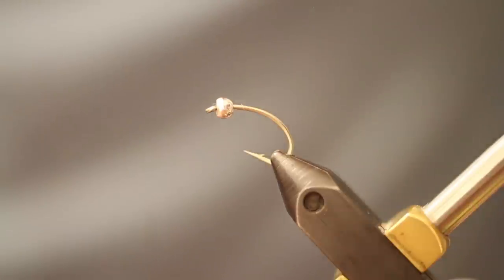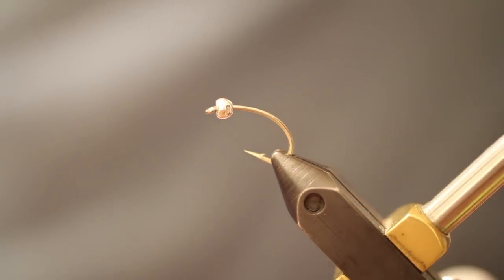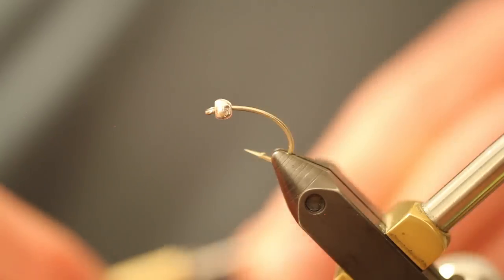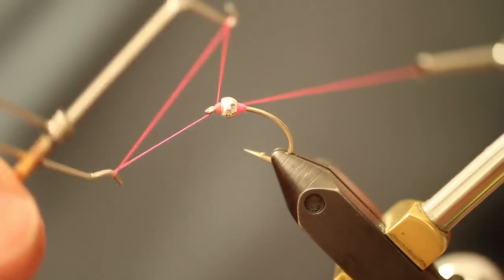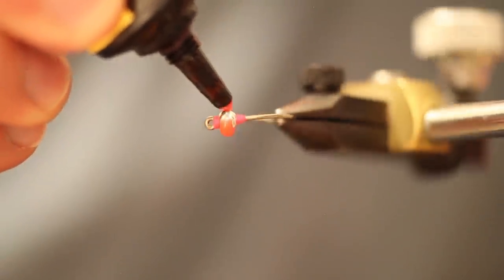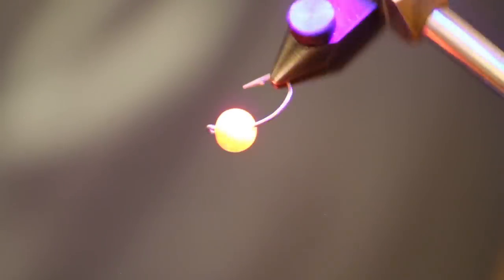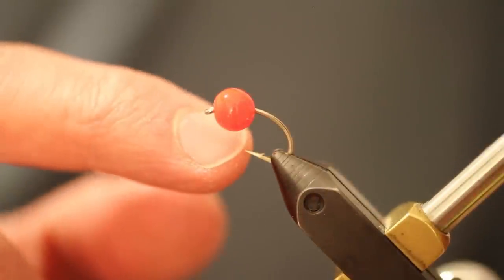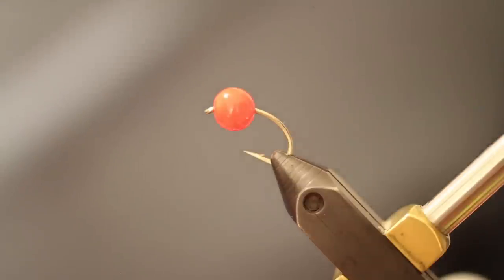Tungsten Embryo - #1 Egg Pattern for Steelhead and Trout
The Tungsten Embryo has caught everything from Steelhead to Bull Trout to Alaskan Rainbows, dollies, and grayling. Not to mention just about every other salmonid species in the western US. It is an egg pattern with a tungsten bead embedded in the center to add the weight necessary to get the egg near the stream bottom where it belongs.

If you are wondering how to tie flies that quickly get into the feeding zone of fish, tungsten is the answer. In the past I wasn't a huge fan of the ever successful glo bug because it had no weight to it, and required significant amounts of split shot to get it down. Soft otter eggs fell into this same category of trout/steelhead egg patterns, and after years of moderate success I finally came up with an egg pattern that I have found to be significantly better. I've now been fishing this pattern for four years now and have found great success with it. It is extremely durable, and without a doubt either the hook will dull, or you will break off before the body of this pattern will fall apart. Give it a shot, and I'm confident you will find the same results.

If you are on facebook feel free to follow us there as well